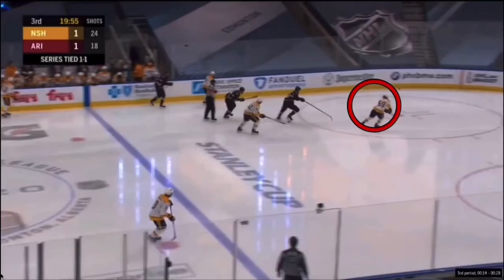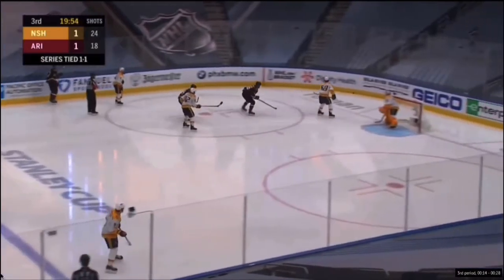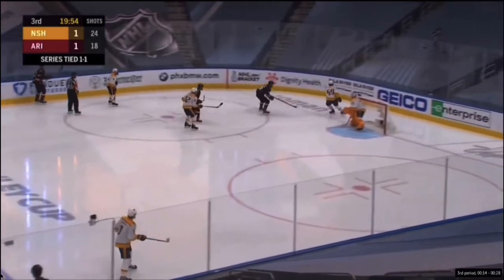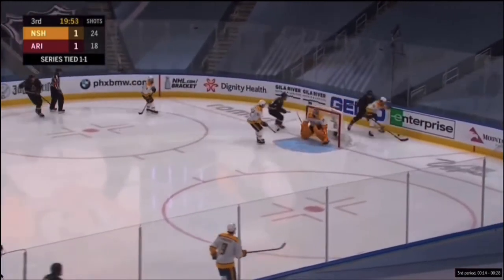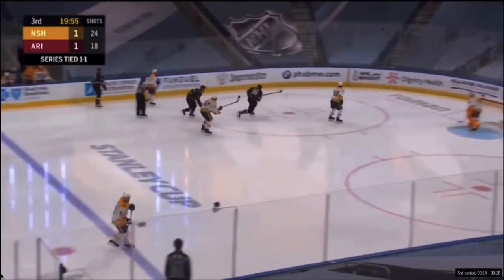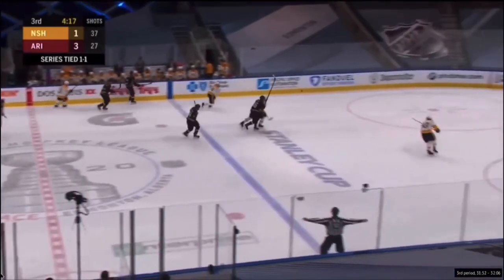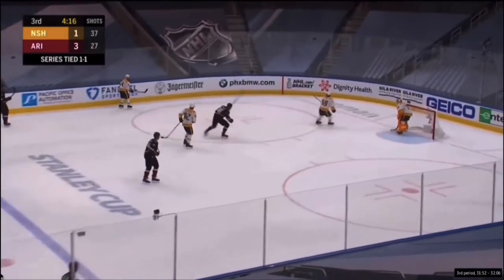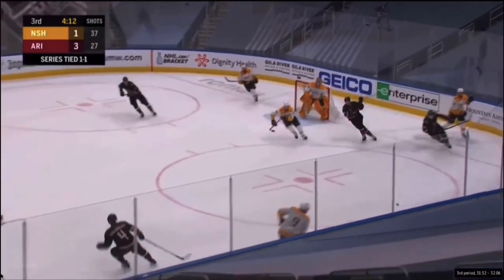NHL SKILL BREAKDOWN - Roman Josi defensive zone puck retrievals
Using deception when retrieving pucks

Pre scan the ice (shoulder check)
Point toes in opposite direction
Let the puck get past you
Protect the space around the puck
Absorb pressure and roll of the check to open ice
Make the next play